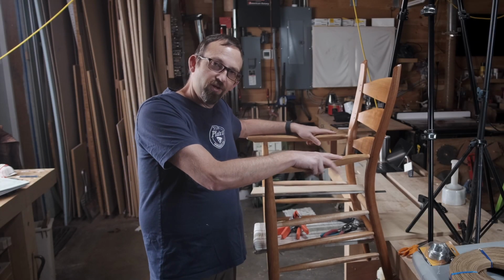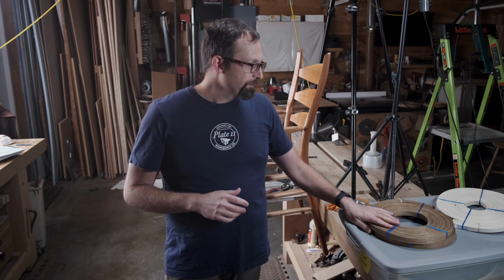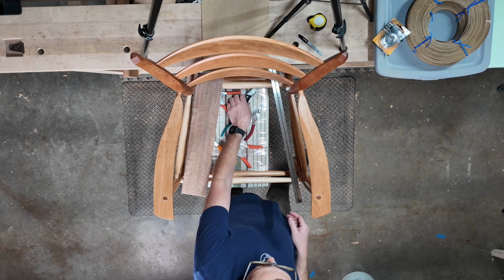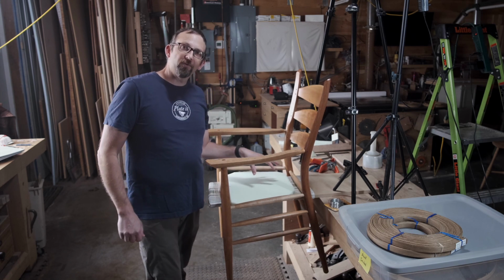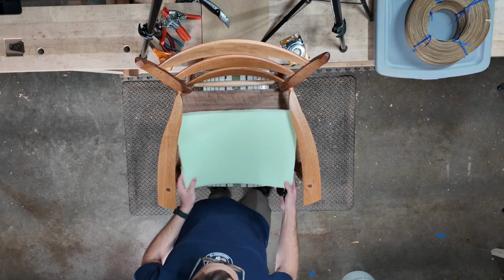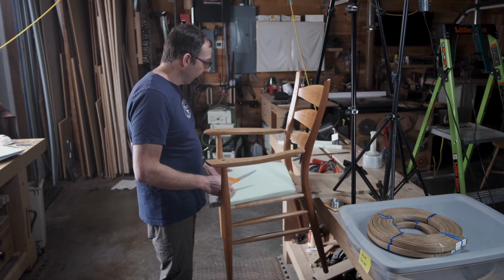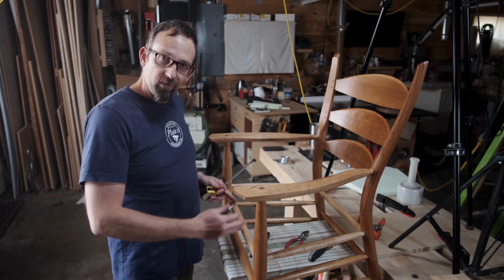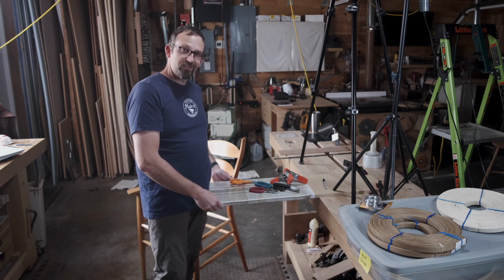Part 1 - How to Weave a Tapered Reed/Splint Seat - Tools and Materials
My remote students are weaving their seats this week and next.

I thought you might like to see how it's done.

So this week is the first in a three part series covering the the process I use to to weave a seat with splint/reed. Take 10 minutes and learn all about the tools and materials you'll need to weave your own chair seat with splint/reed.

Would you like to receive these videos as soon as they're released?